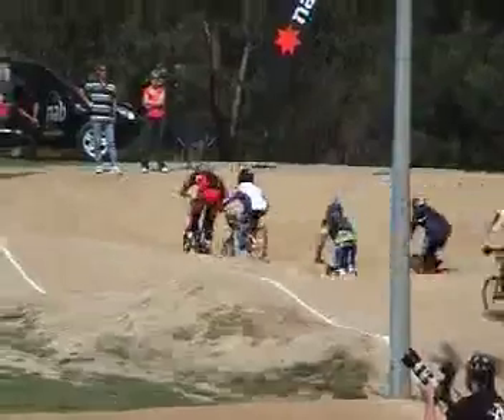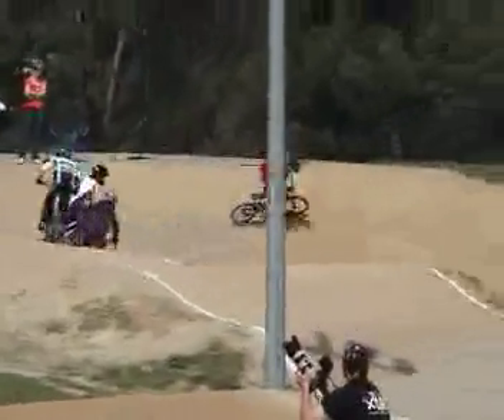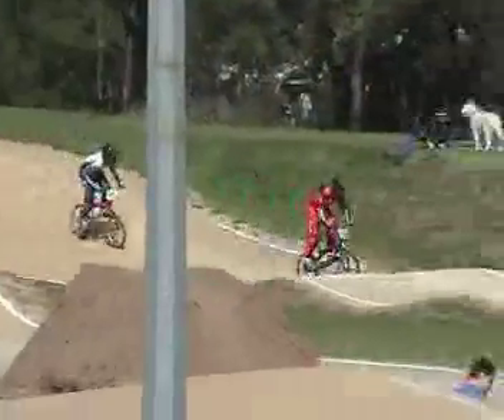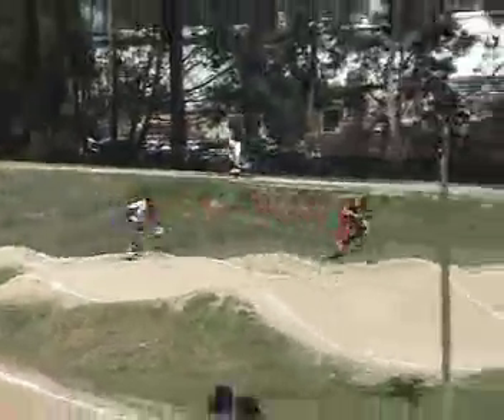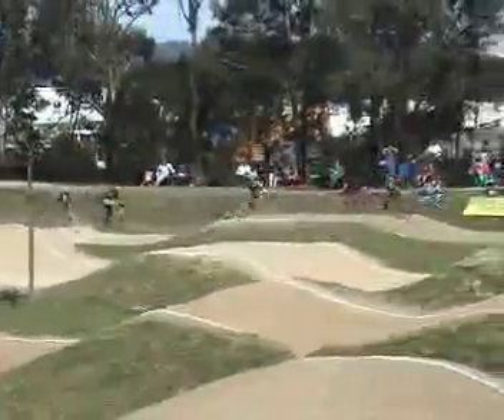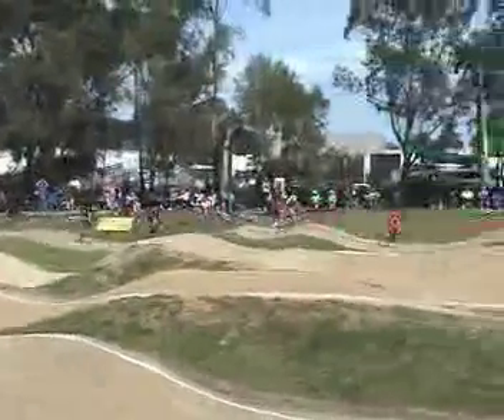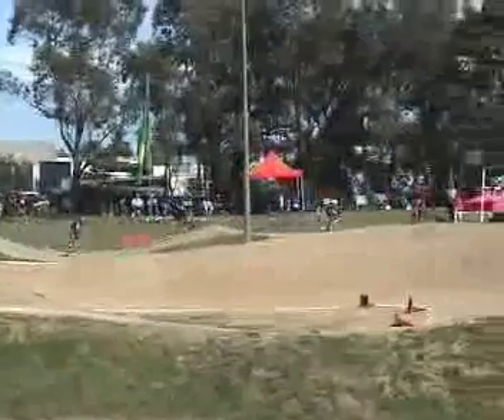RSABOUT 13 Boys BMX Racing Invitation Final